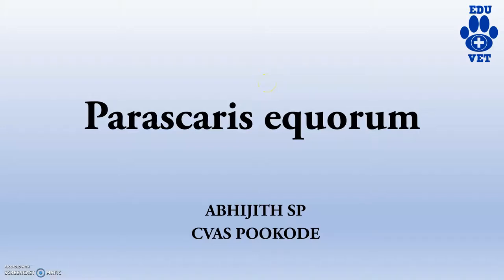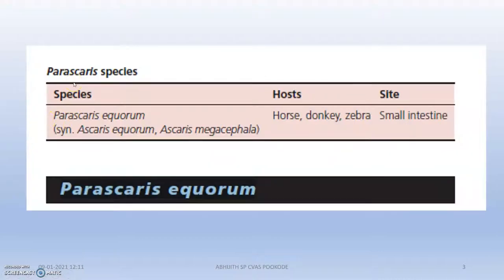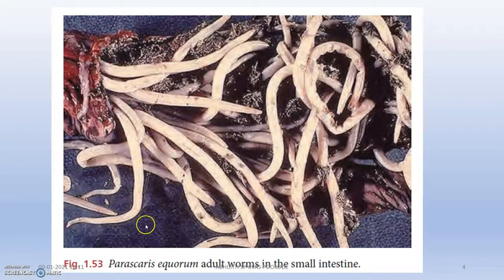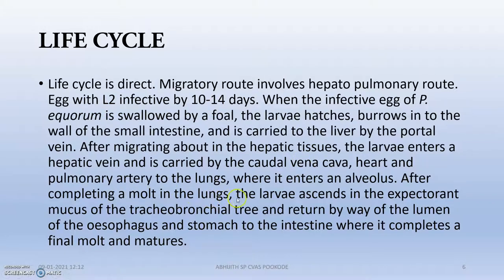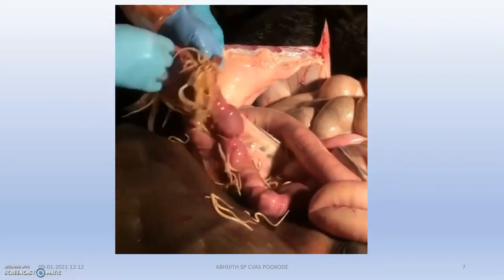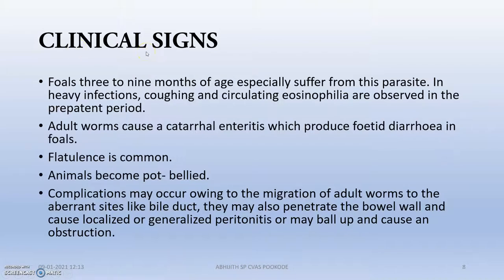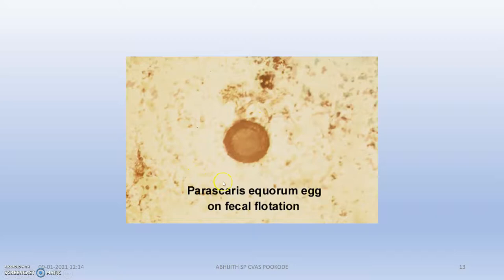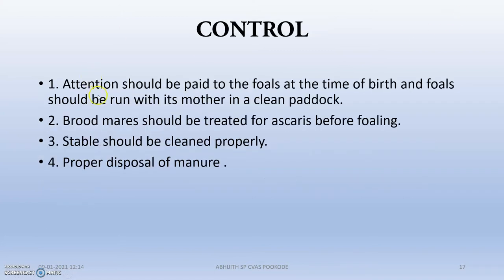Parascaris equorum-Equine Instestinal Worm